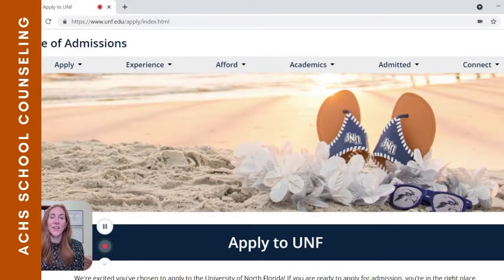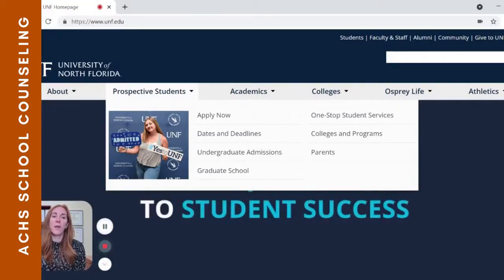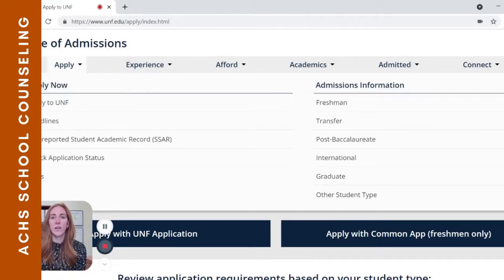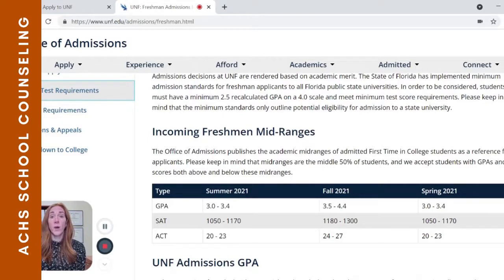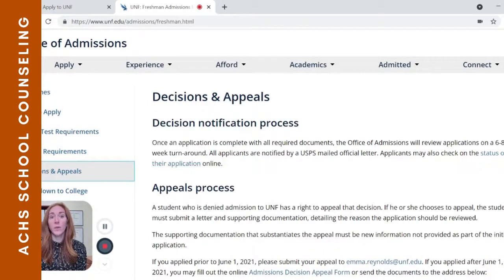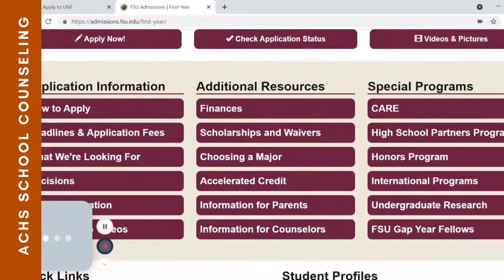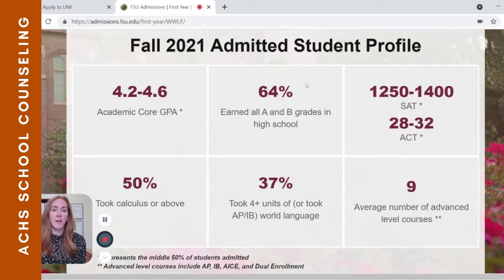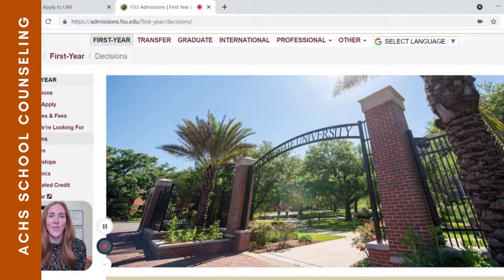Navigating a College Website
Check out this video for an example of how to browse a college website to determine what steps must be taken to apply, and what the application requirements and deadlines are.